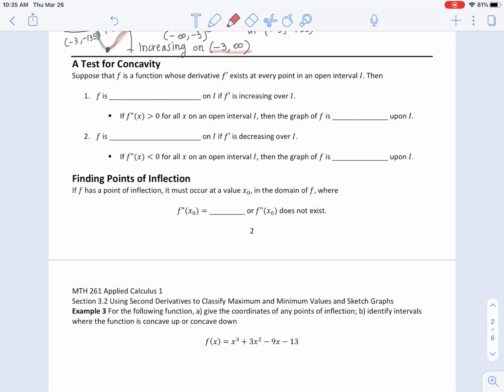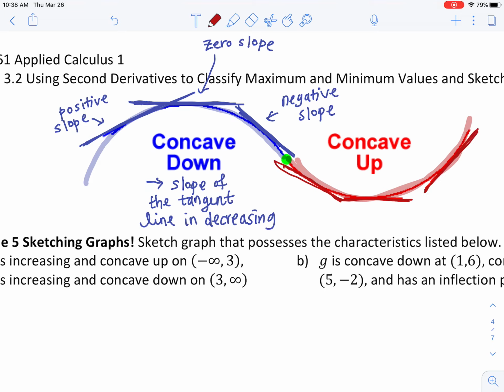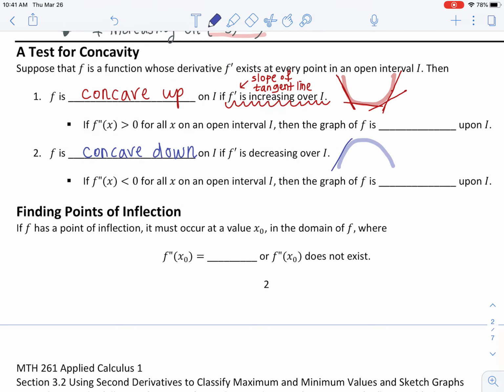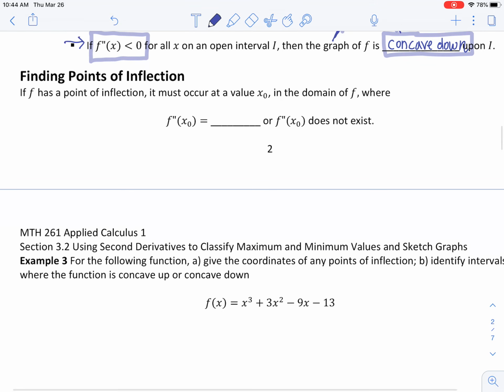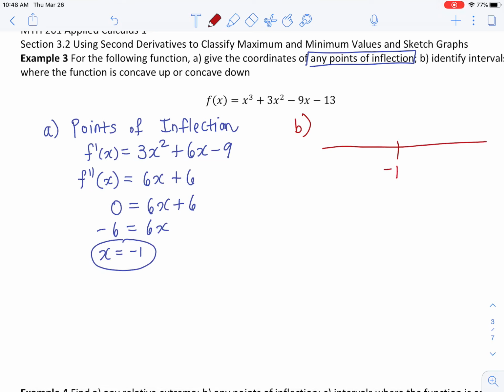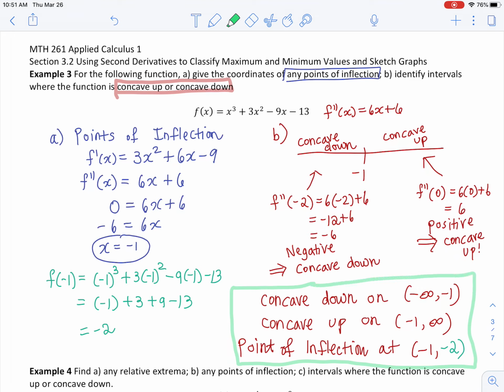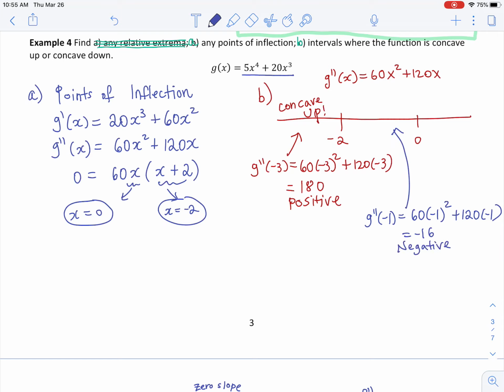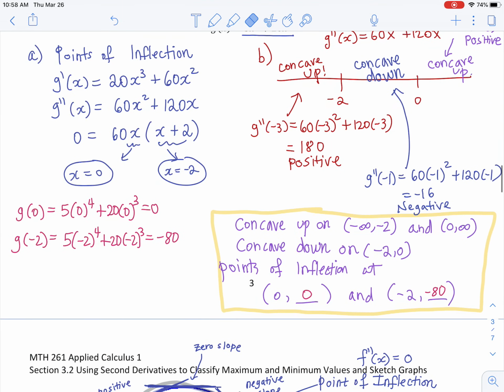MTH 261 Section 3.2 Part 2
For the following function, a) give the coordinates of any critical points and classify each point as a relative maximum, a relative minimum, or neither; b) identify intervals where the function is increasing or decreasing.